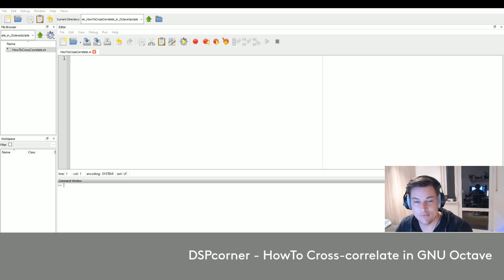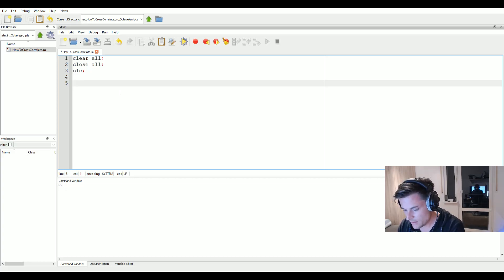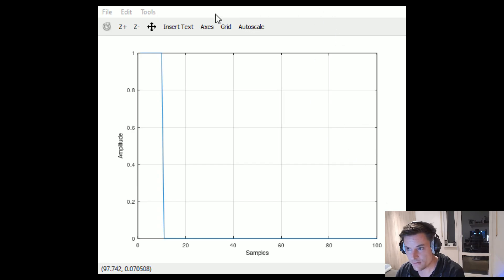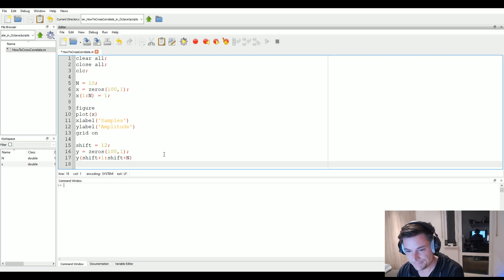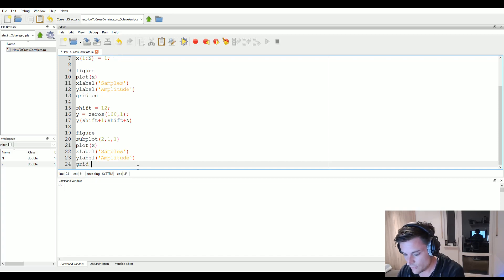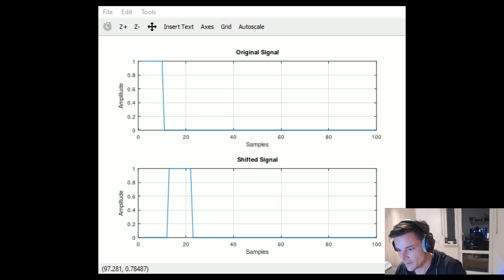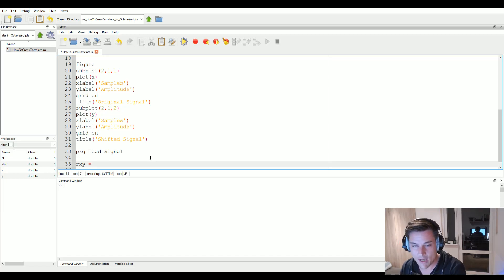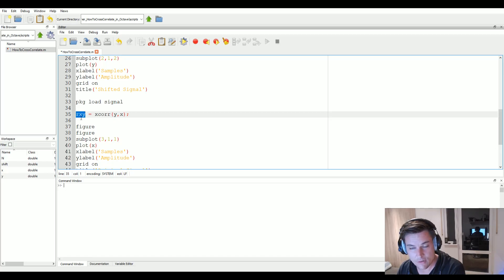HowTo Cross-correlate in GNU Octave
In this video  i am going to show "quick&dirty" (one take!) how to cross-correlate two signals in GNU Octave. So you could e.g. determine a shift between these two signals (time difference).

Have also a look at the link below to see the difference between convolution, auto-correlation and cross-correlation: